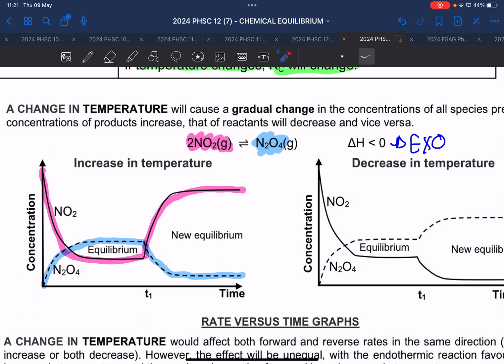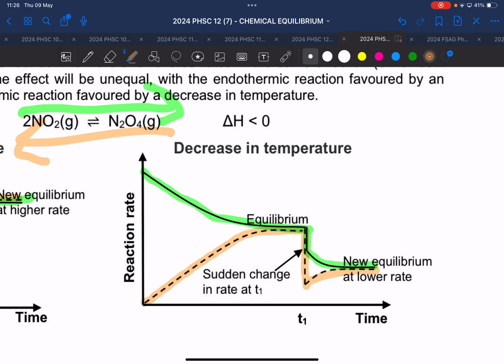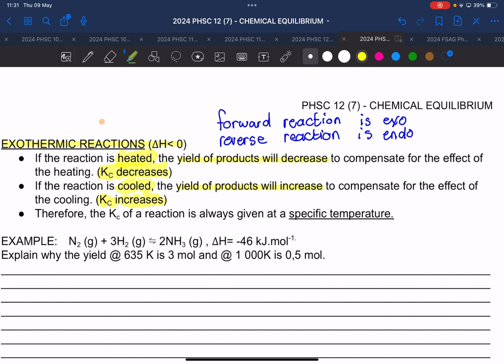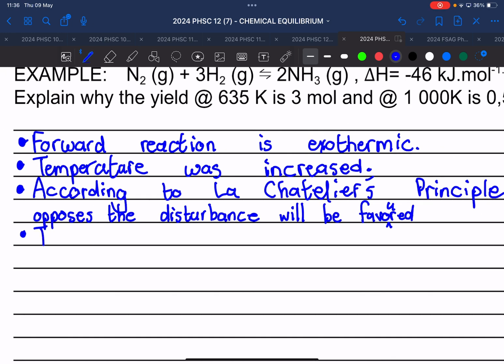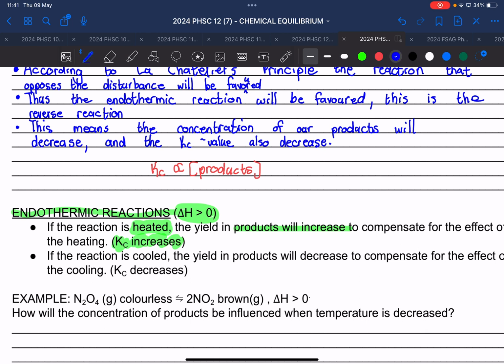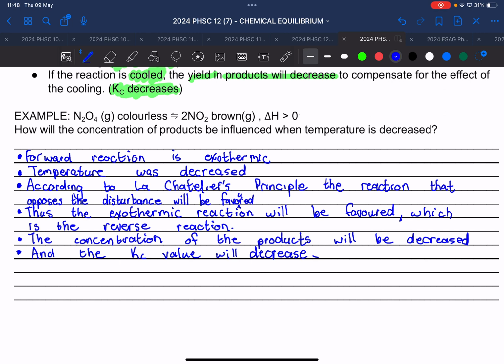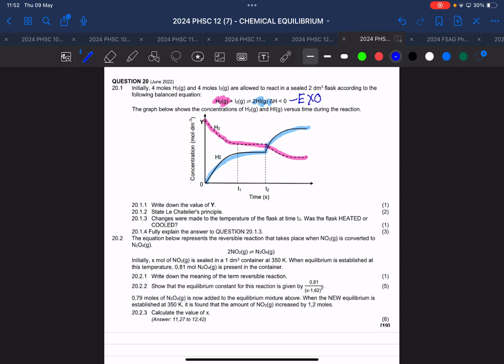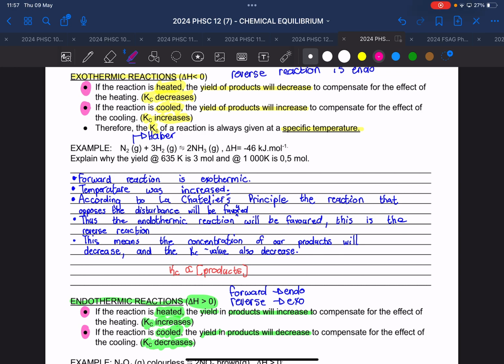2024 PHSC 12 ENG CHEMICAL EQUILIBRIUM P4-5